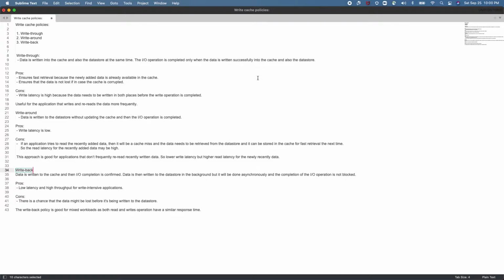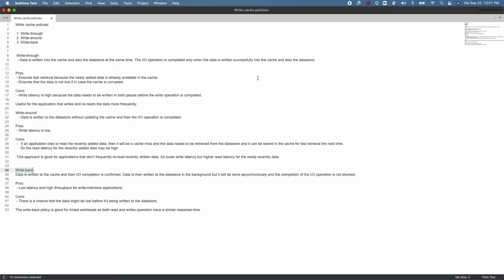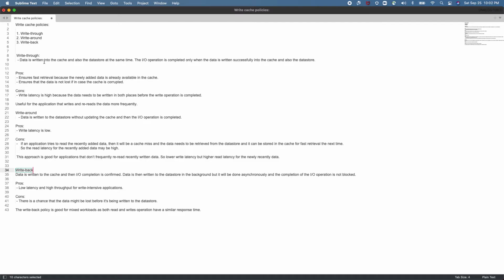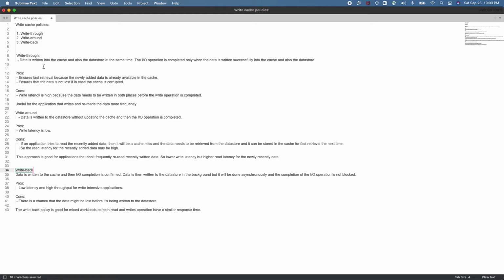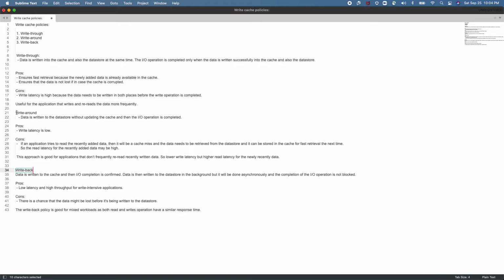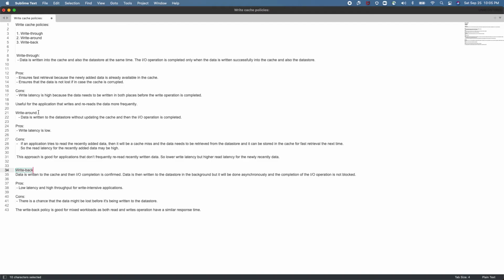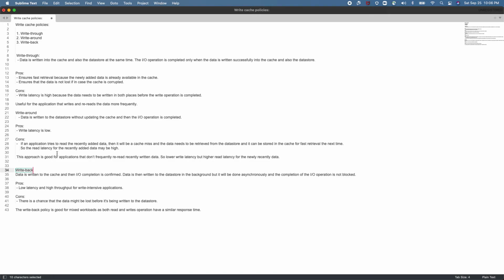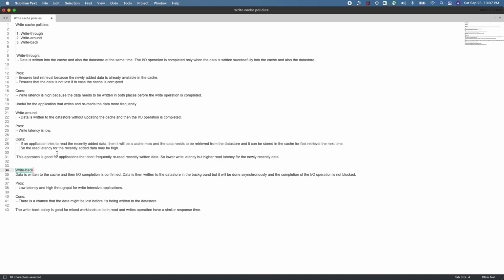Cache Write Policies